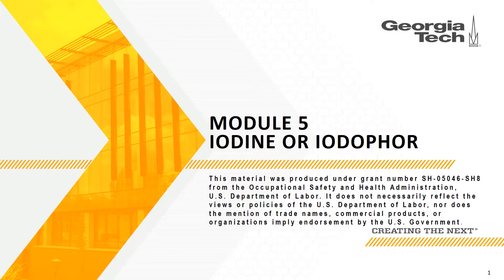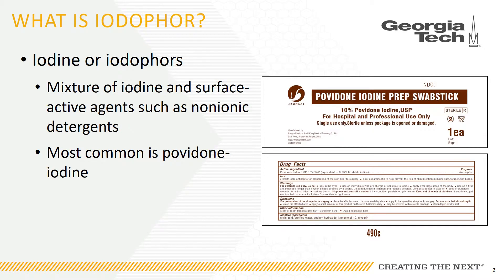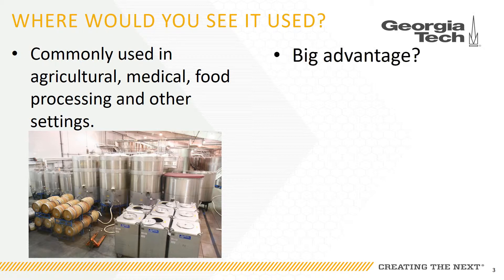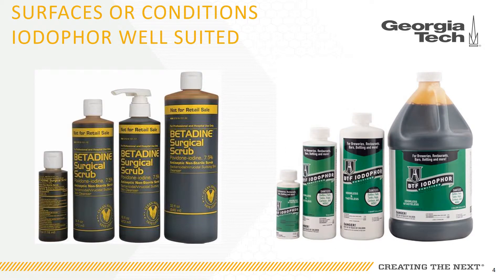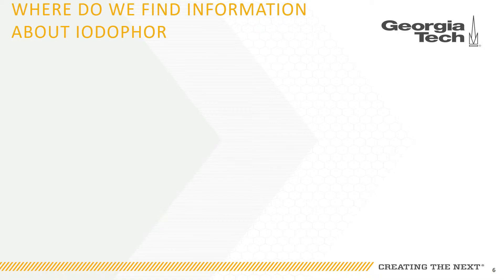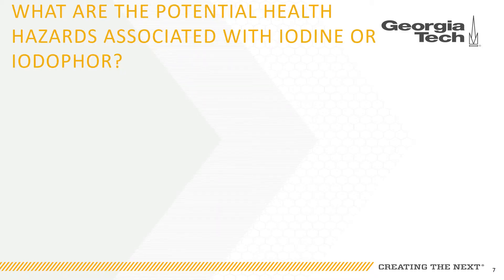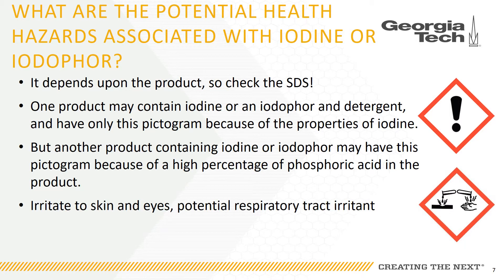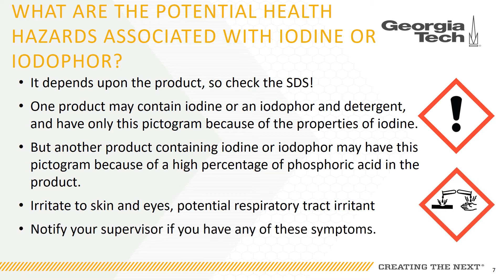Hazard Communication Training: Iodophor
This is module 5 of our Hazard Communication Training Sessions. This training will go over what you need to know when working with Iodine and other iodine-based sanitizers. This material was produced from the Occupational Safety and Health Administration, U.S. Department of Labor.

0:31 What is Iodophor?
1:30 Where Would You See It Used?
2:24 Surfaces or Conditions Iodophor is Well Suited
3:42 Where to Find Information About Iodophor
4:34 What are the Potential Health Hazards?